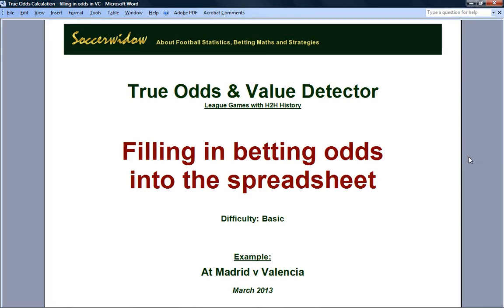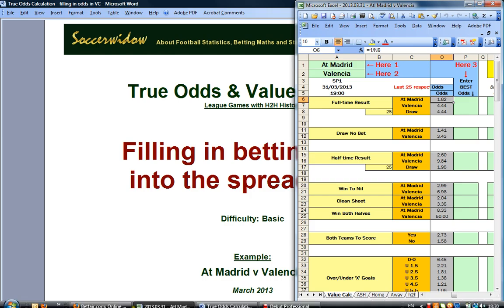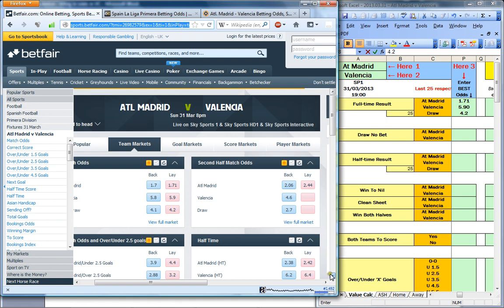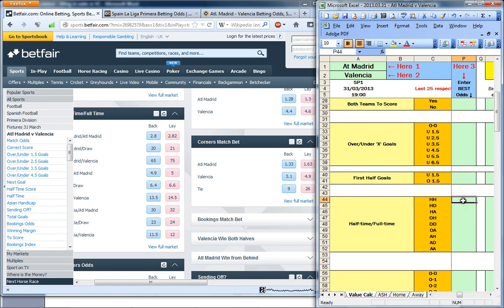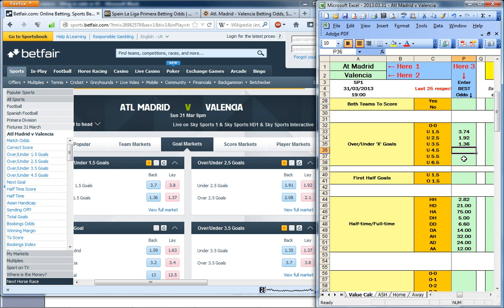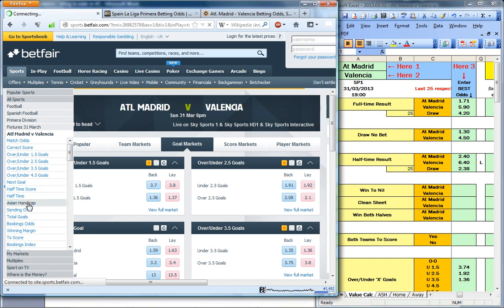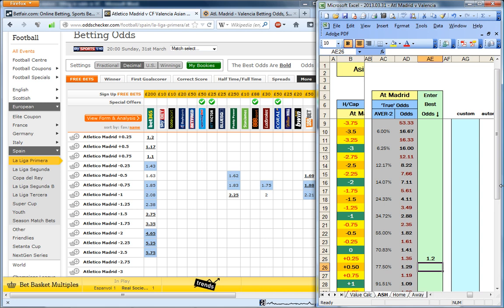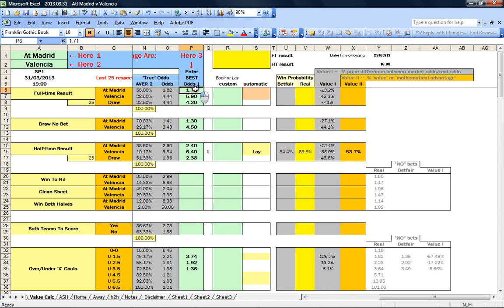How to input odds - True Odds Calculator & Value Bet Detector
How to input betting odds into the true odds calculation spreadsheet & where to find "missing" odds not offered in exchanges